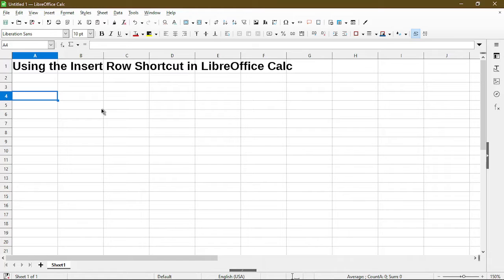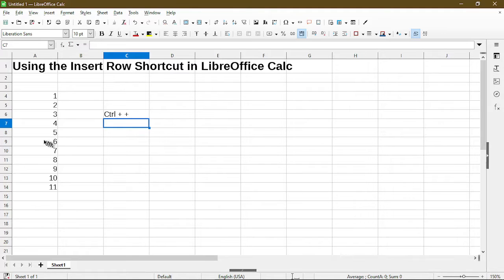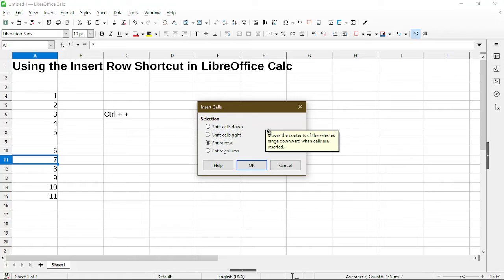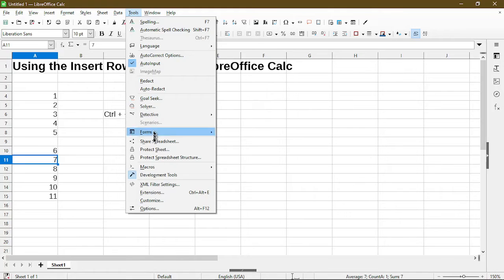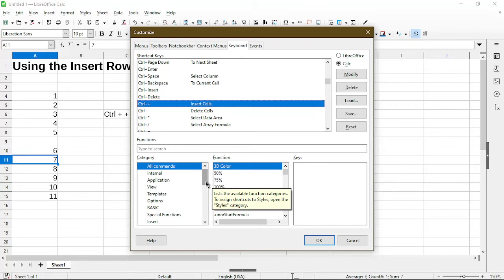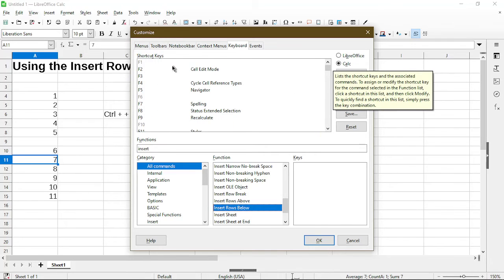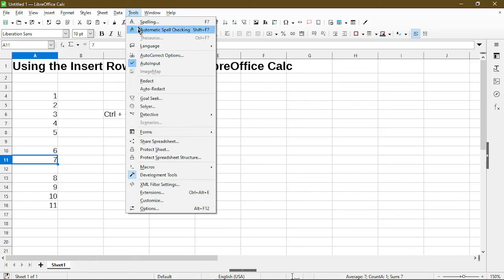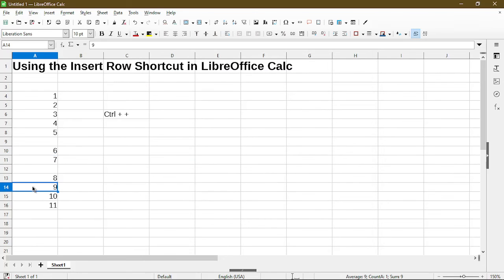Create an INSERT ROW Keyboard Shortcut | LibreOffice Calc